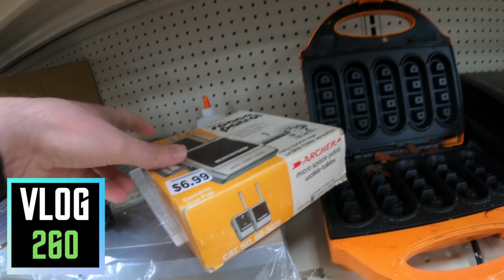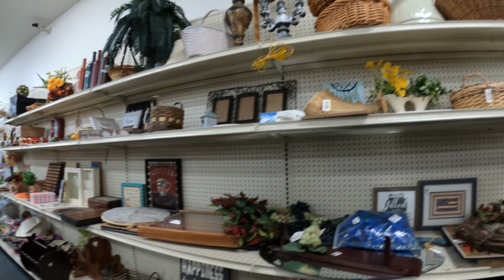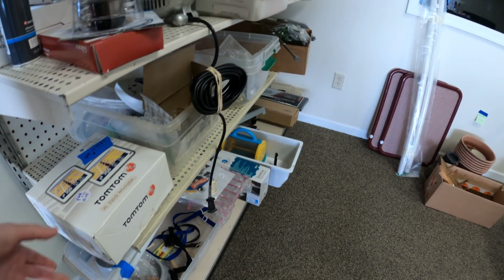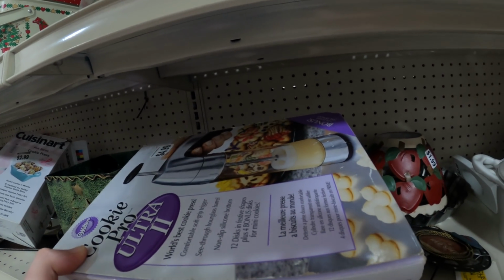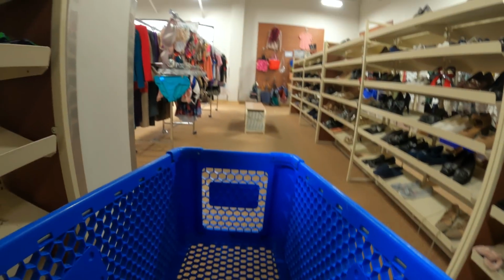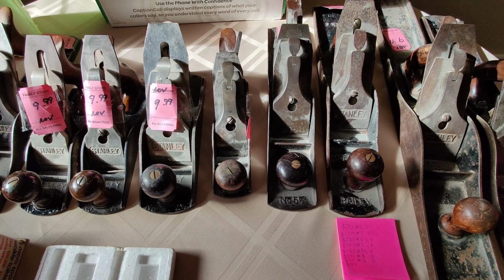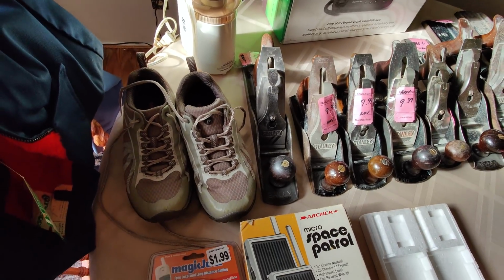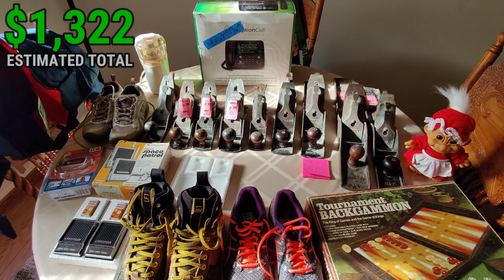I Couldn't Put These in My Cart Fast Enough!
Come thrifting with me while I search thrift stores and Goodwill for things to sell on eBay, Amazon FBA, and Mercari! Today I filled my cart with something that should land me at least $1,000. It always feels good when you go inside a thrift shop and find a huge score to resell. It makes all the time you spent finding nothing, not seem like a waste of time.

Everything I Use For My Reselling Business -

//FAQ